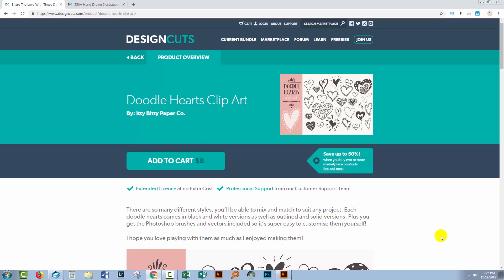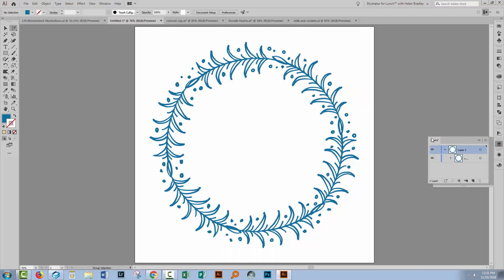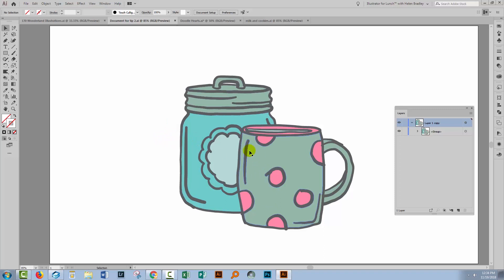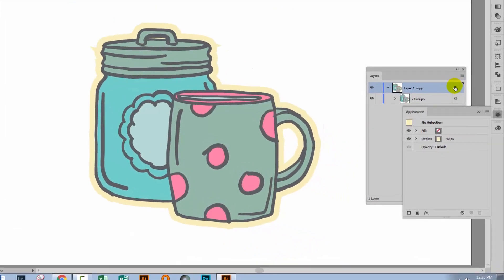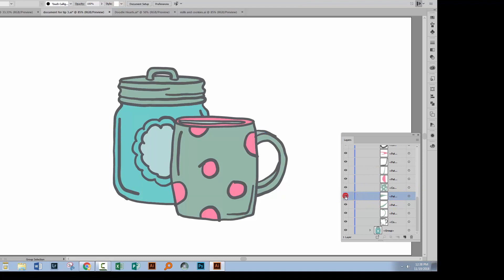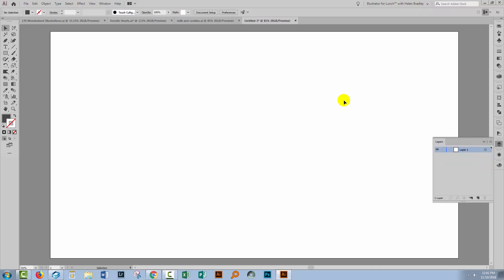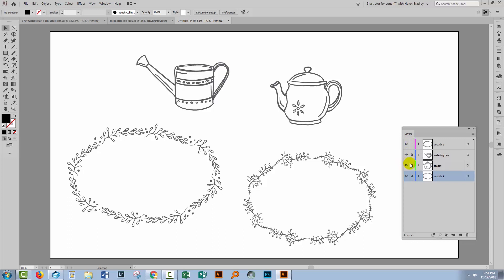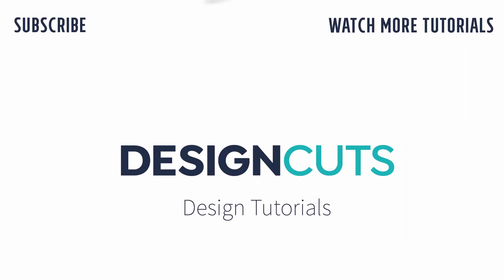5 Time Saving Hacks for Illustrator Layers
In today's tutorial, we're looking at 5 Illustrator layer hacks to save on time. We'll show you how to:

1) Change the colour of a selection so that you can differentiate between that colour and the colour of your art
2) Make a stroked area around all the objects on a layer, so they're treated as a single object
3) Locate single objects within the layers palette
4) Maintain the original layers of a document when copied onto a new document
5) Lock layers you want to leave untouched

Without further ado, let's get started!